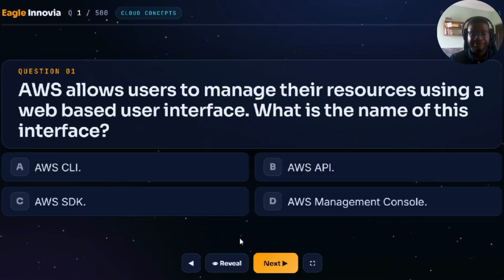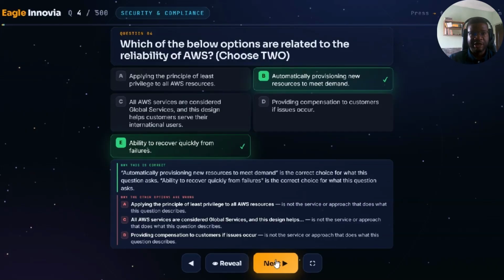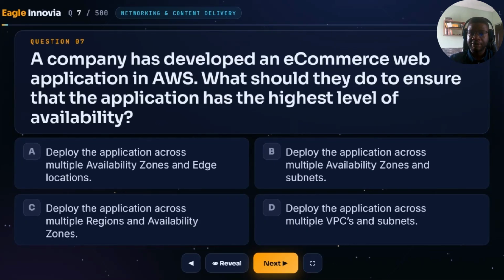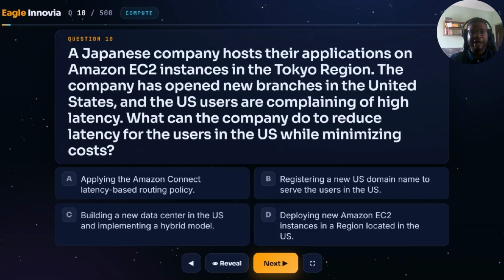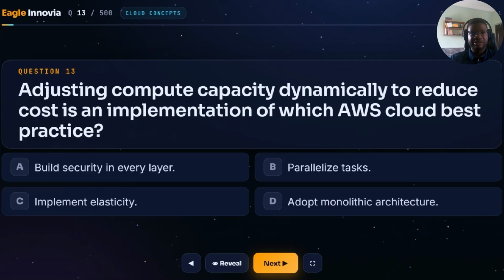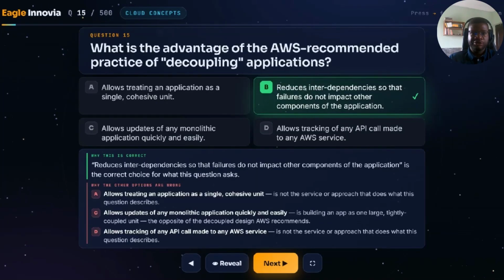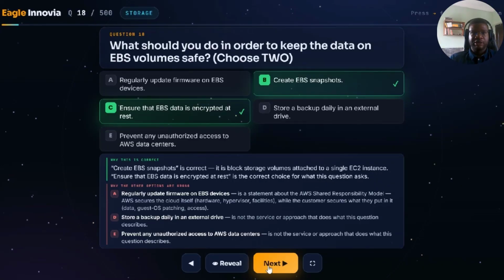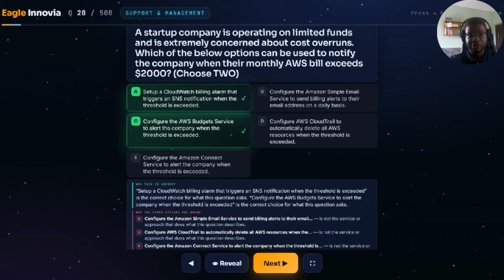Cloud Practitioner Exam Practice Session (Q1-Q20)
You are welcome to this ultimate AWS Certified Cloud Practitioner practice section. In this video, I have carefully compiled question and answers that are exam-styled, designed to help you master the core concept of AWS and confidently pass your exams. If you are serious about passing the AWS Cloud Practitioner exam on your first attempt, you are in the right place.